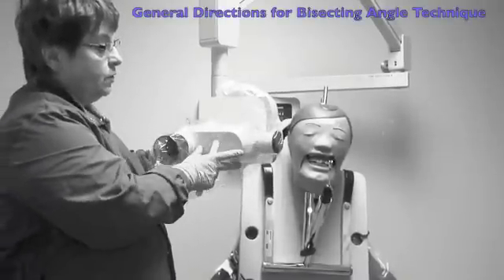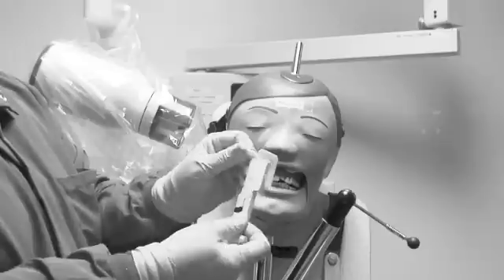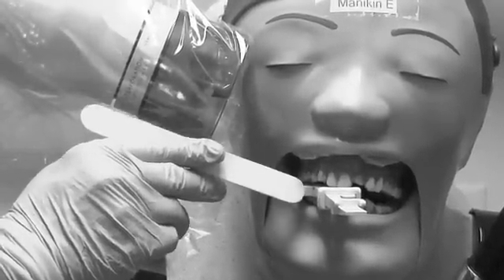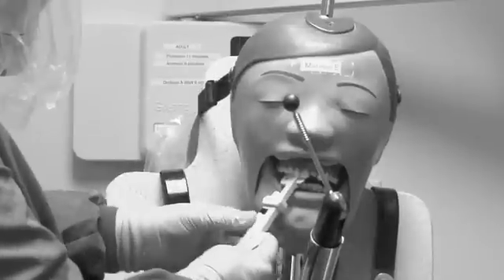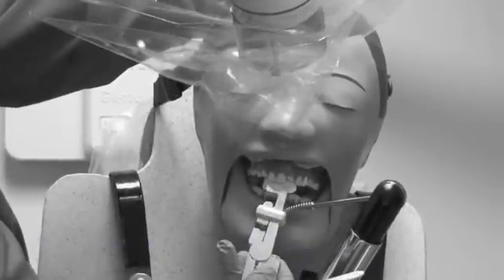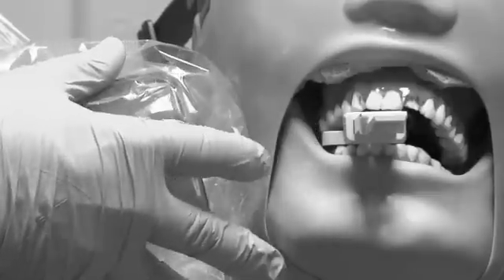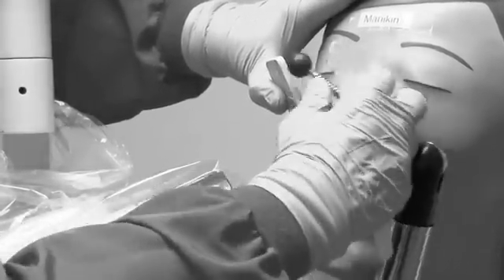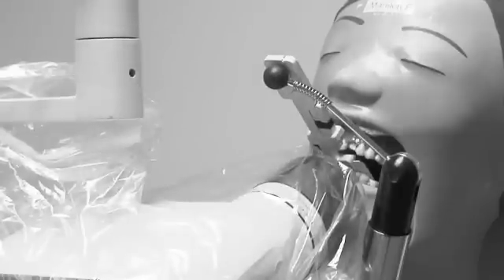Bisecting Angle Techniques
Carol Nickasch RDH, MS.ed. faculty at Milwaukee Area Technical College's Dental Hygiene Program demonstrates bisecting angle techniques (snap-a-ray).  Check out the "catootheus" dental T-shirt! Available in multiple colors and sizes.